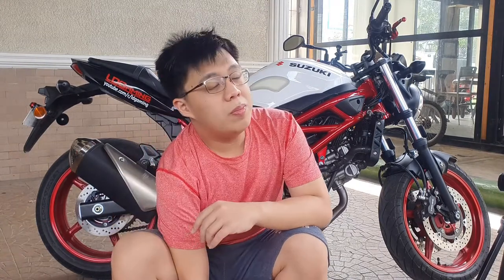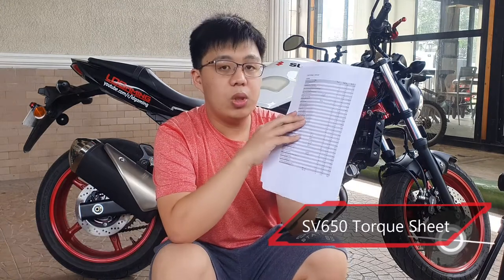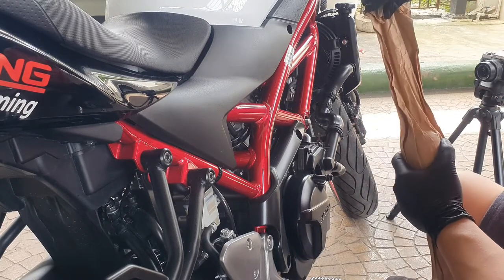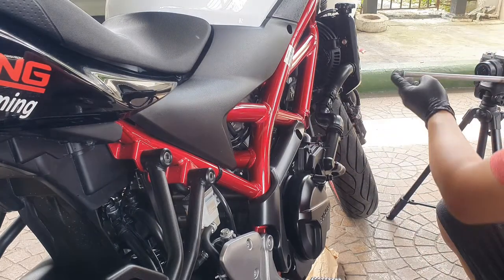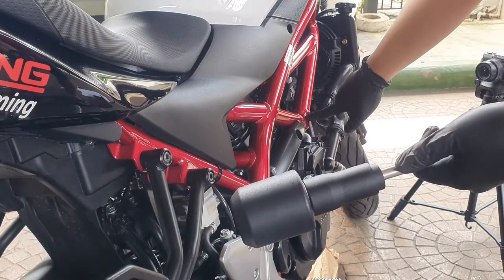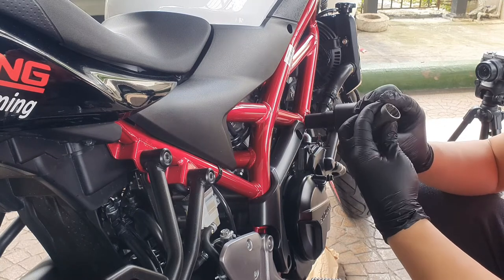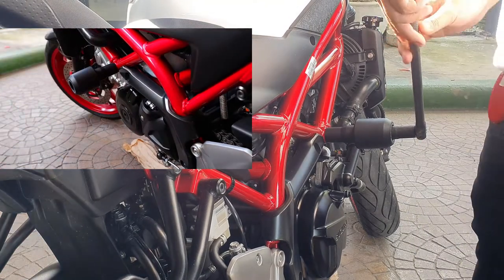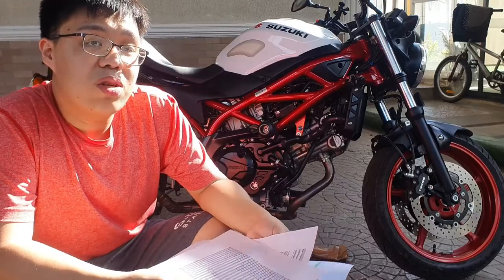Motovlog 14: Modifying my 2021 SV650 | Installing Evotech Crash Bobbins / Sliders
Here's a quick installation guide on how I installed the Evotech Crash Bobbins / Sliders on my 2021 Suzuki SV650

Timestamps:
0:00 - Intro
0:36 - Things Needed for the Install
2:19 - Installation Process
10:23 - Montage